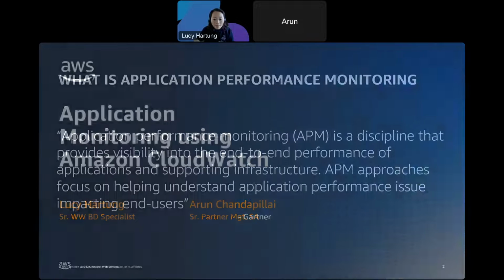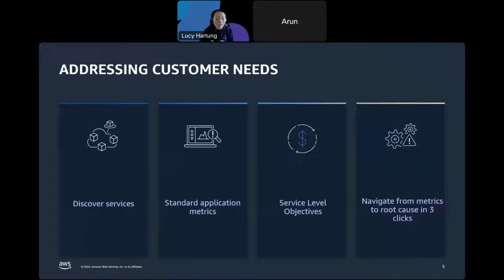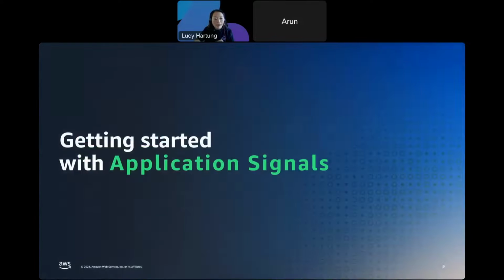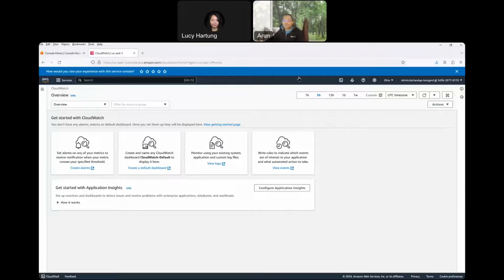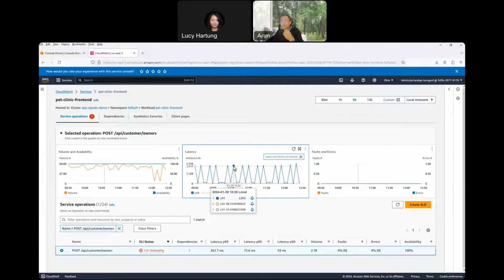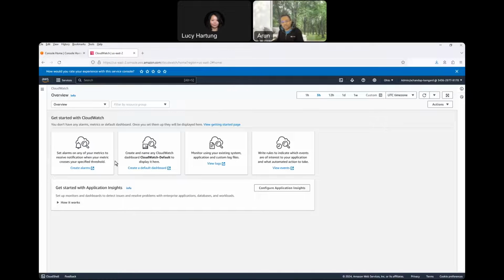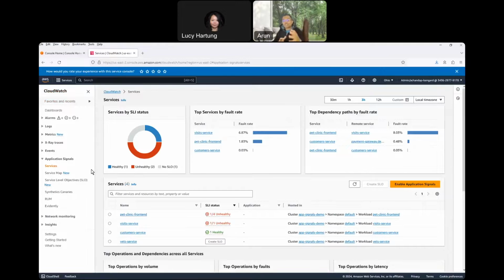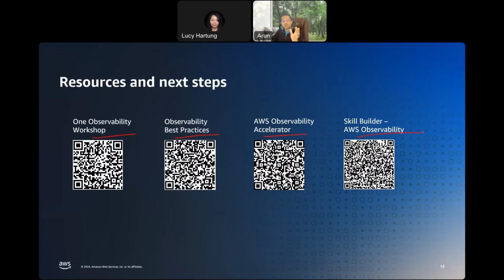AWS Observability Application Monitoring | AWS Events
Join us and learn on how to use AWS observability for your application monitoring.
Feature our latest APM capability - Application Signals